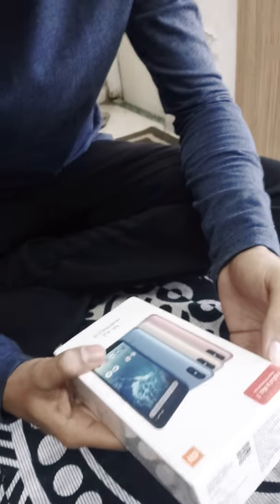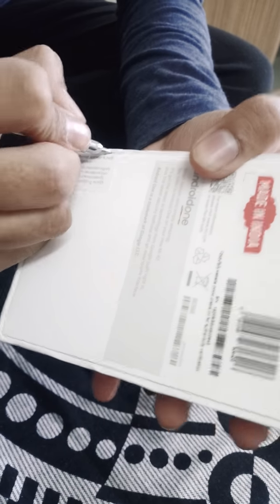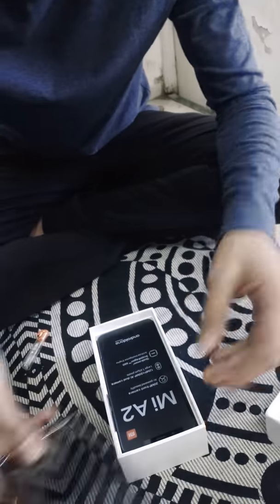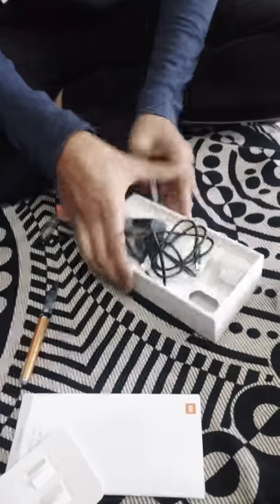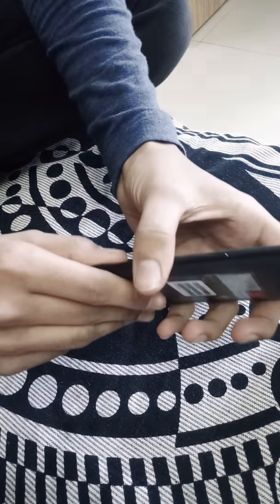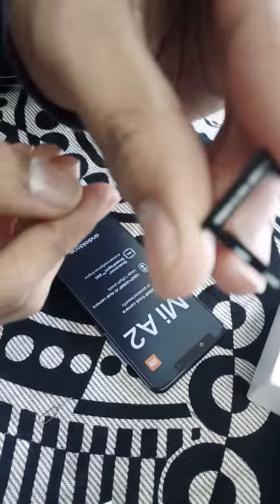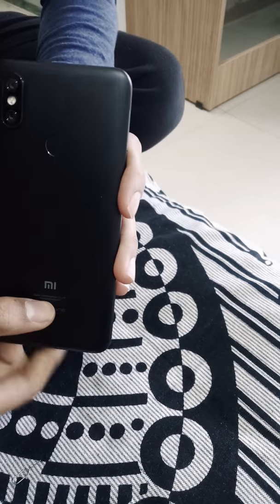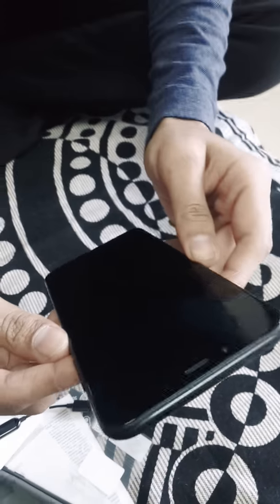| MI A2 Unboxing | ANDROID ONE | Best Phone by MI INDIA |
Pretty good phone and costs around 17,000 INR